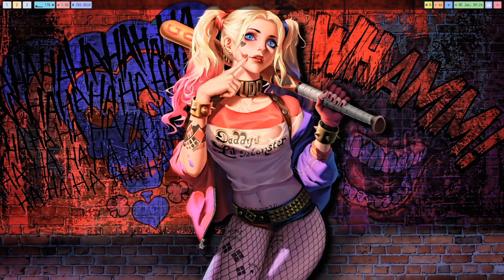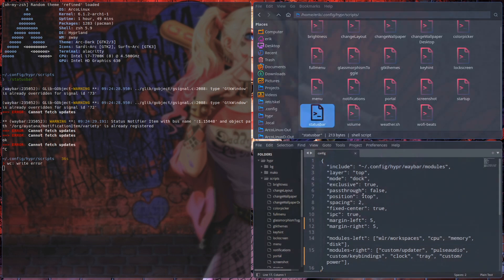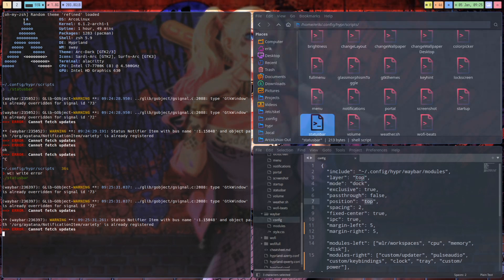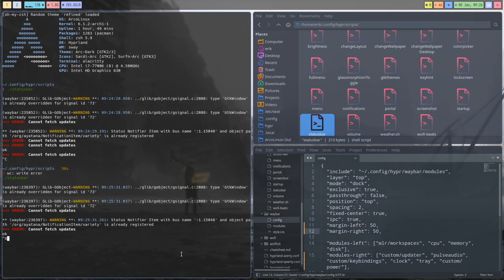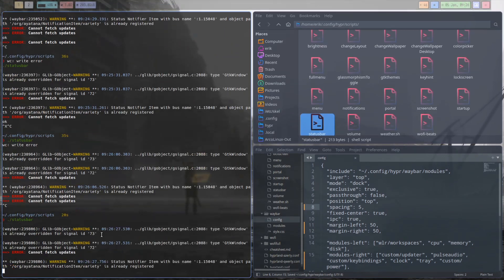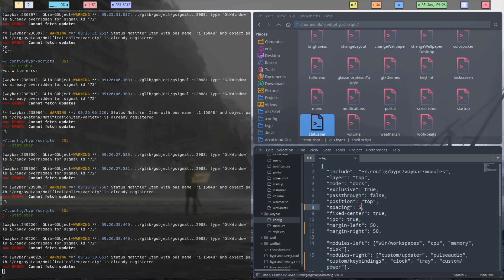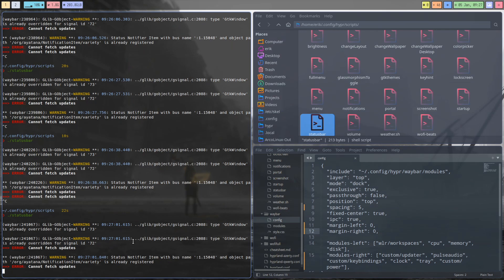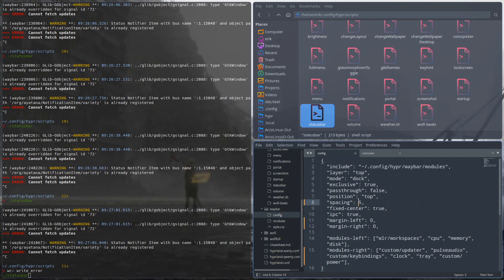ArcoLinux : 3213 Hyprland - waybar - margin and spacing